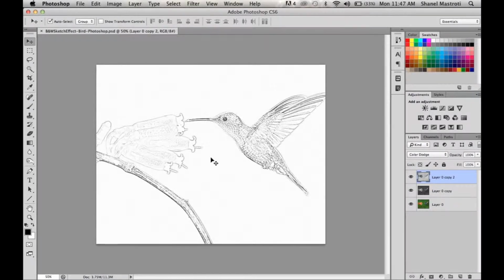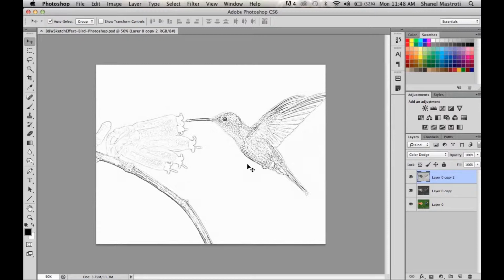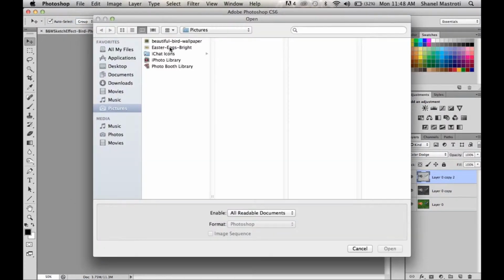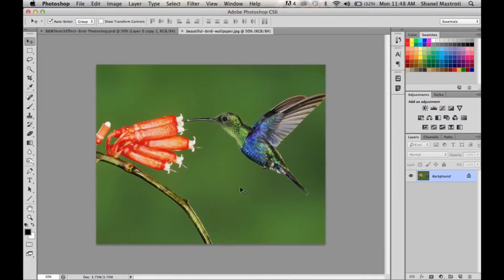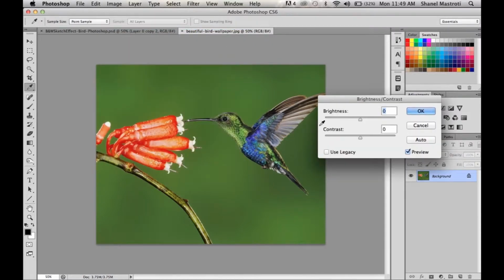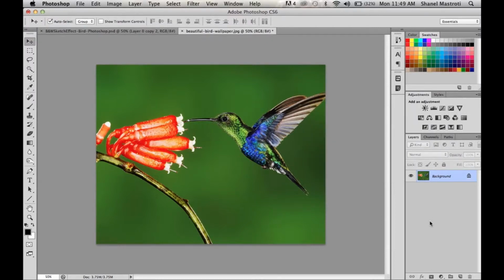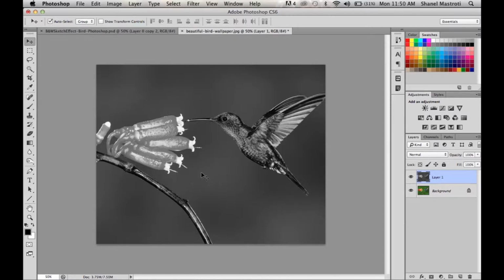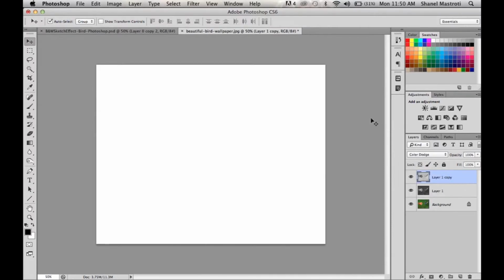How To Convert An Image Into A Black & White Sketch Effect In Photoshop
In this tutorial I'll be showing you how to convert a colored image into a black & white sketch effect here in Photoshop. This is a really cool and simple technique. This technique also works well with black and white images. If you're using one you can just skip a few steps. For those of you who wish for me to create another video demonstrating that, just let me know within the comment section below.